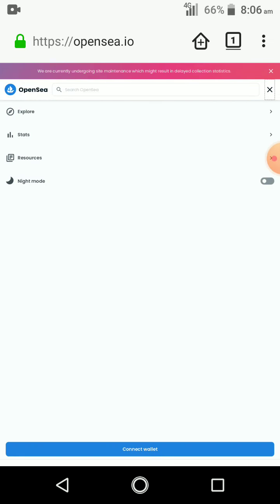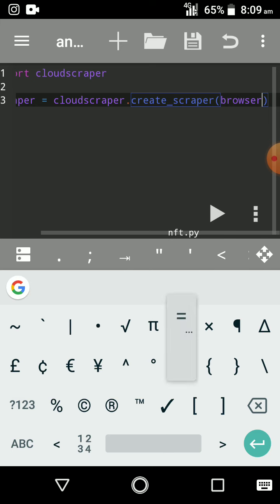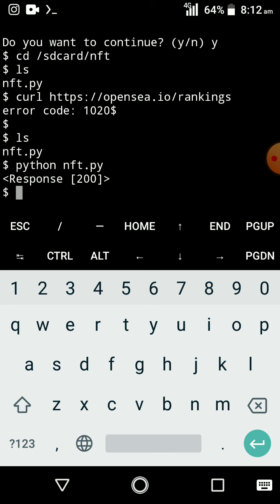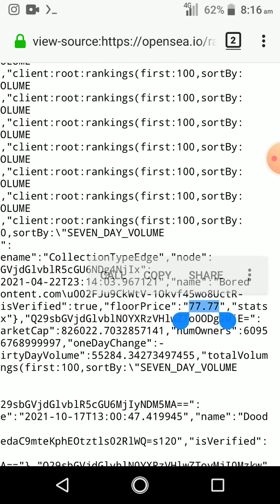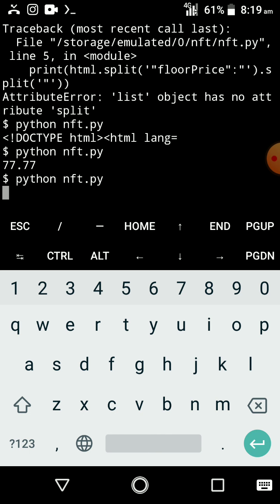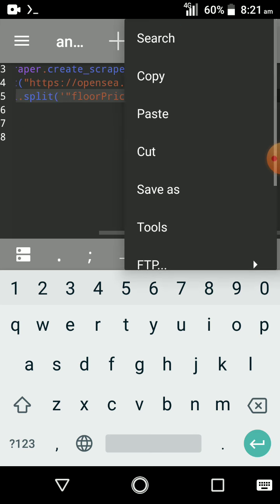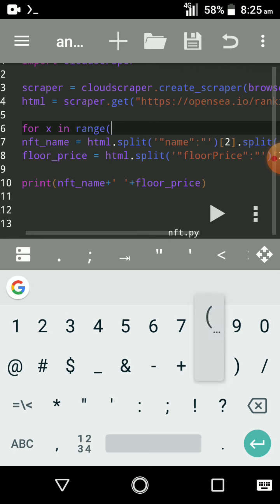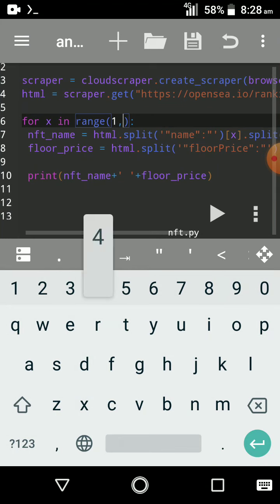opensea scraper with python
how to scrapt opensea with python